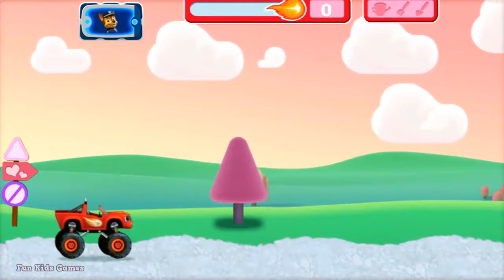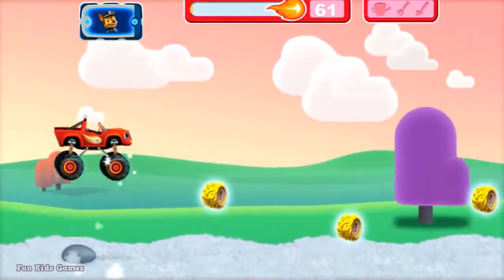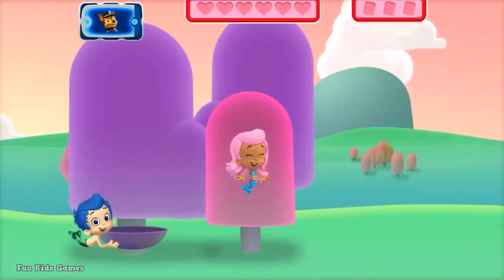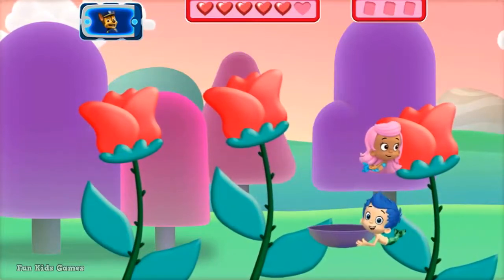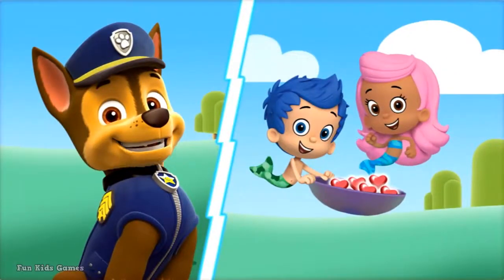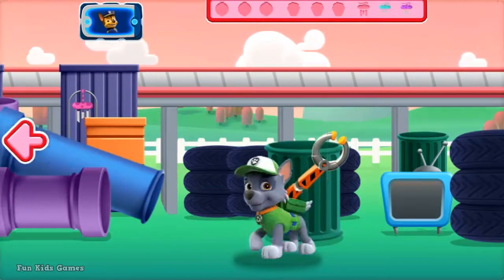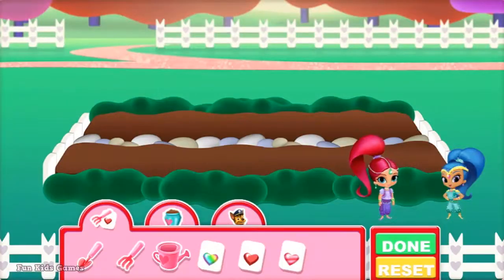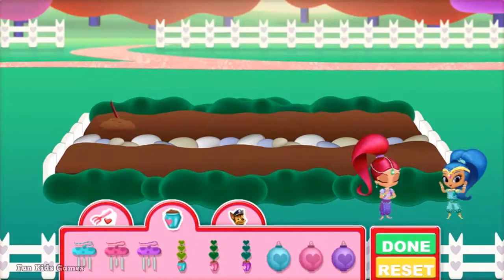Shimmer and Shine, Paw Patrol, Bubble Guppies, Blaze Friendship Garden